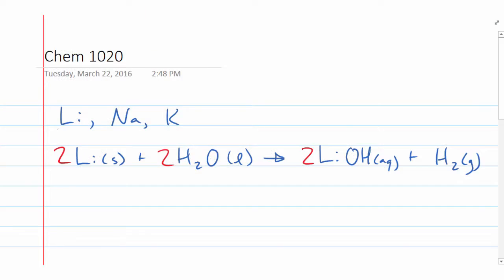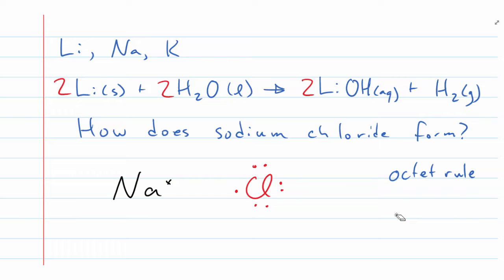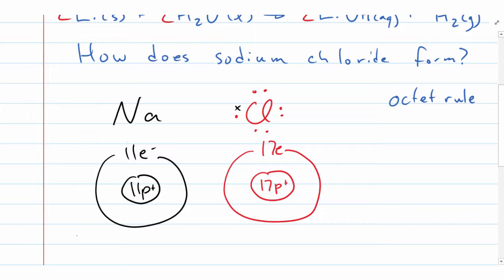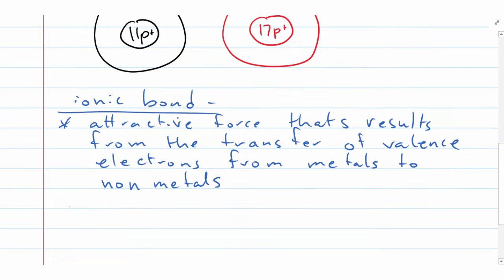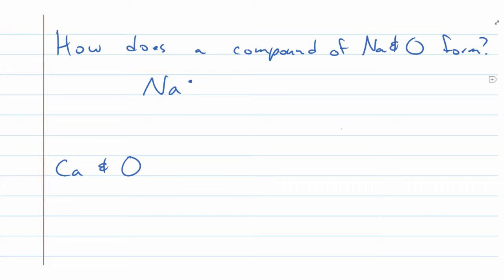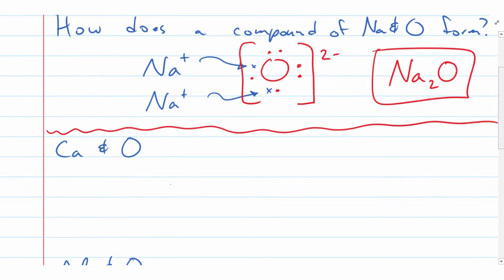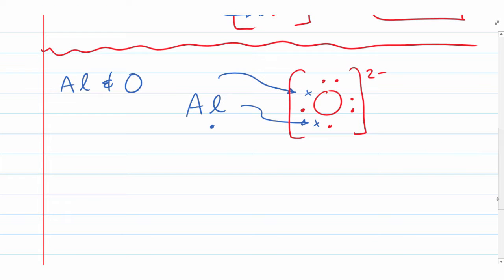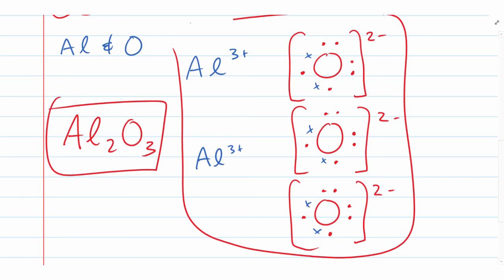Lewis Structures of Ionic Compounds 032216